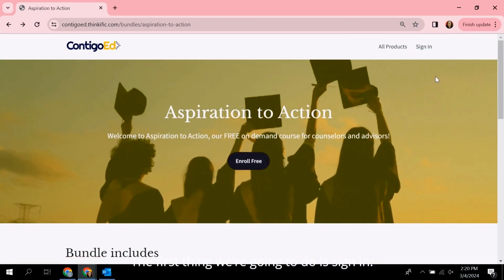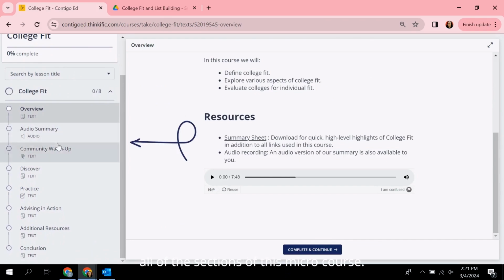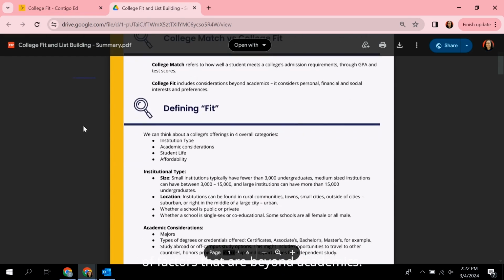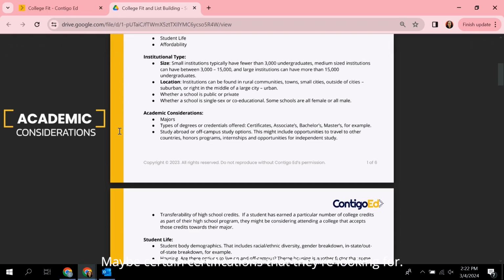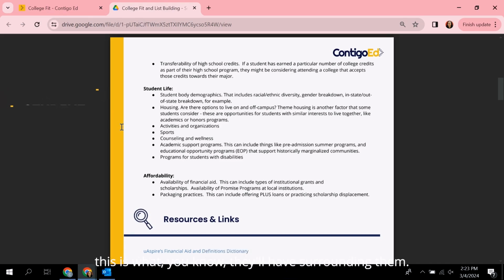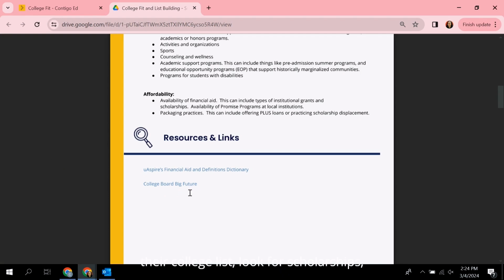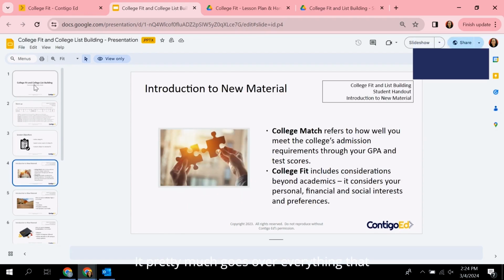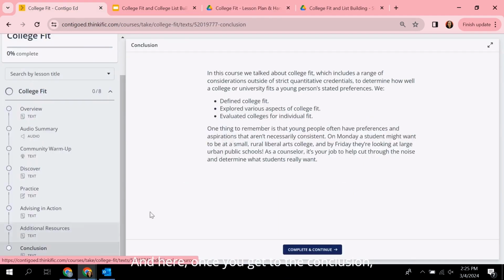College Fit with Ceinna